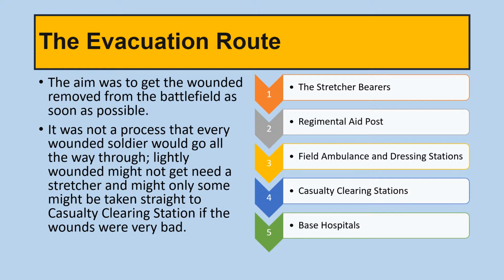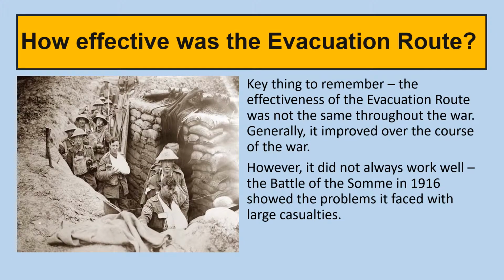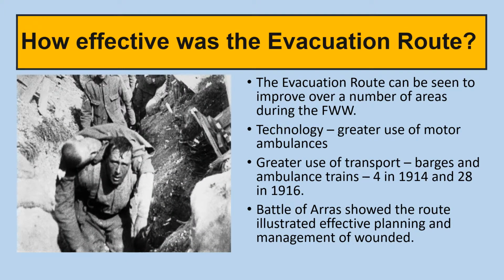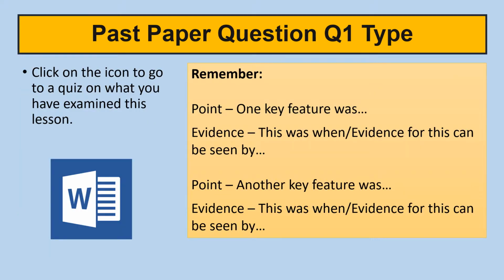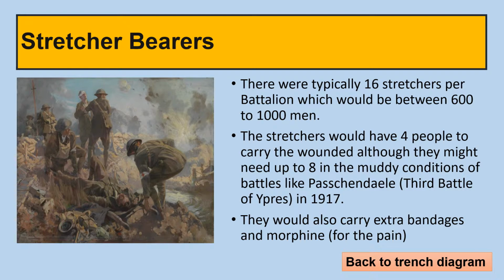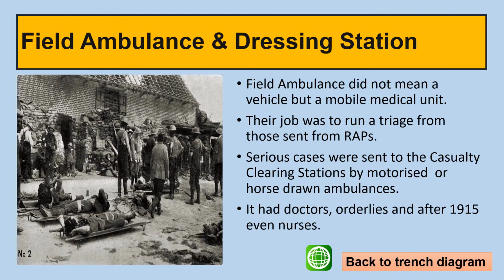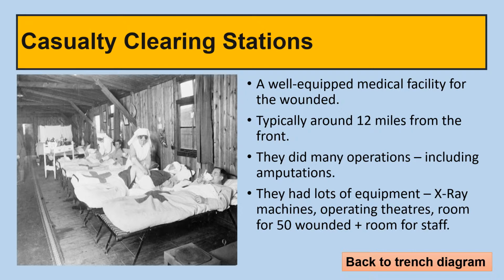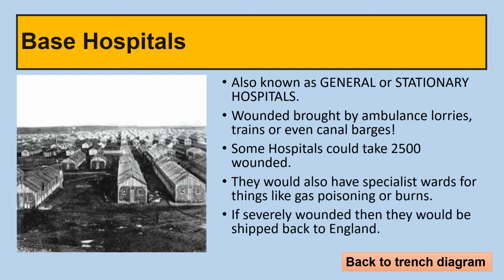Knowledge Tutorial - The Evacuation Route v2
Any issues please let me know and thank you for listening